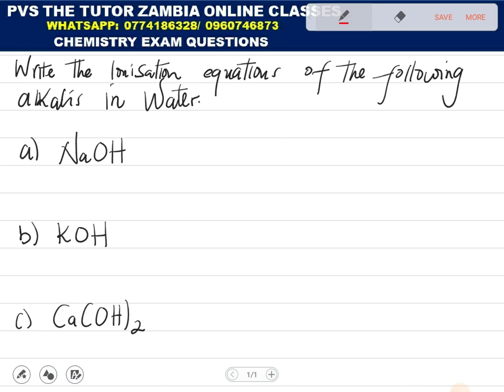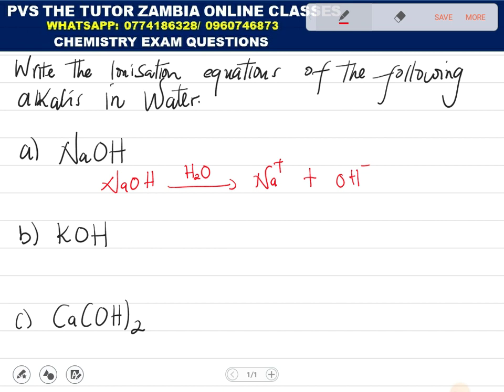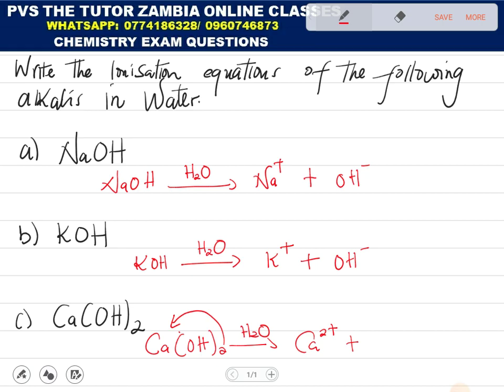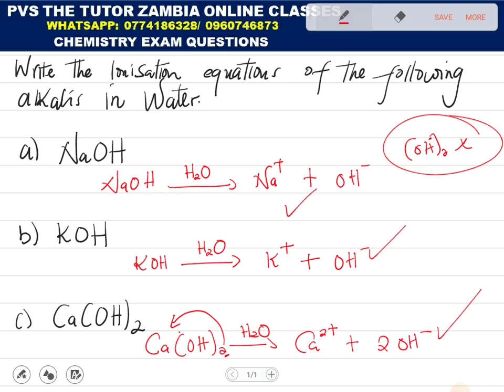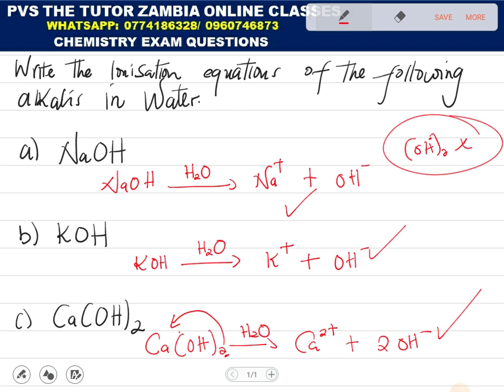Ionisation of Alkalis - Acids, Bases and Salts . Exam Questions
Ionisation of Alkalis - Acids, Bases and Salts